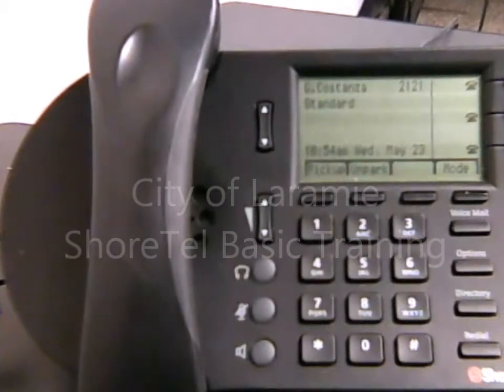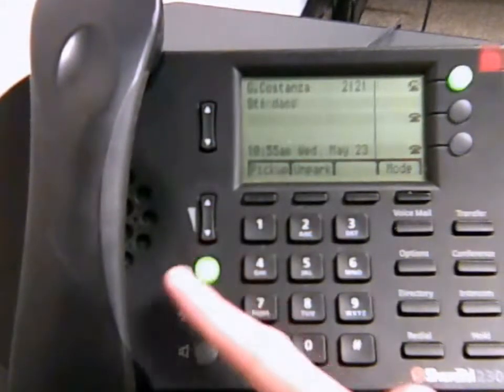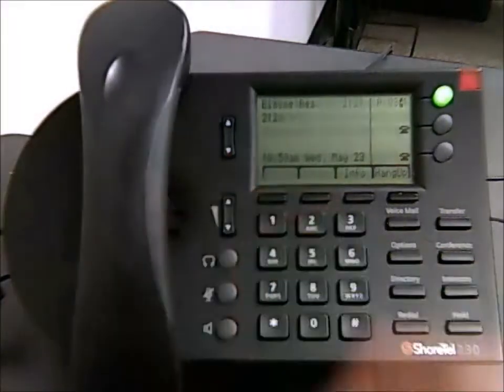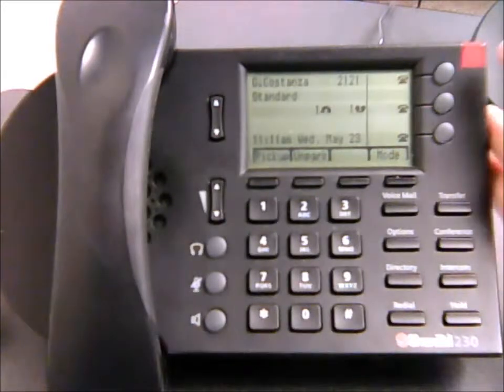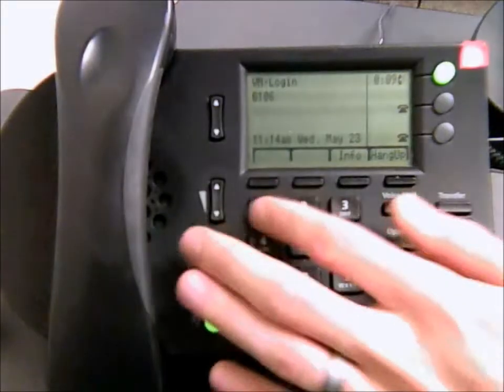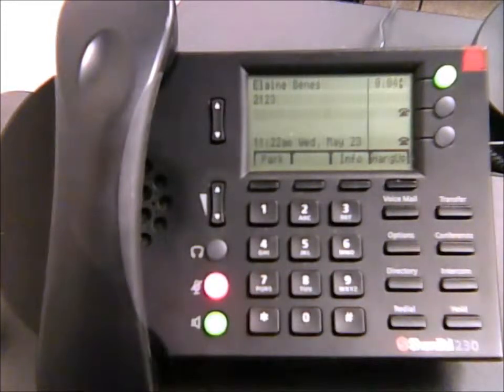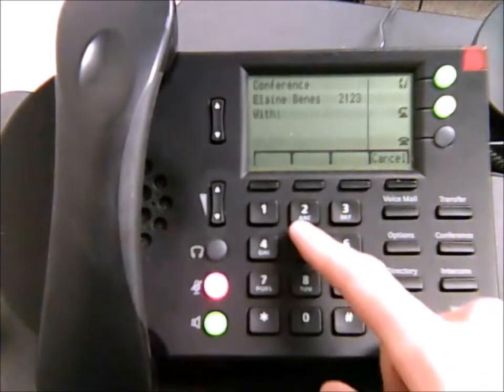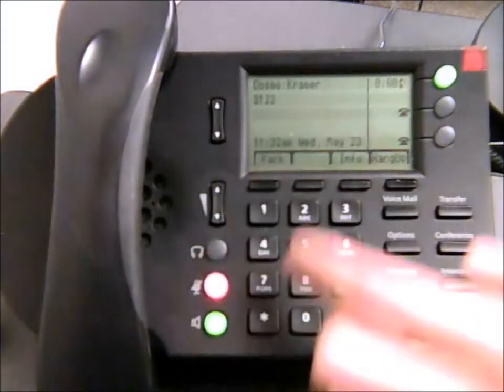ShoreTel_Training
training